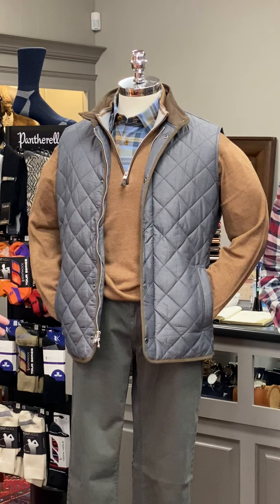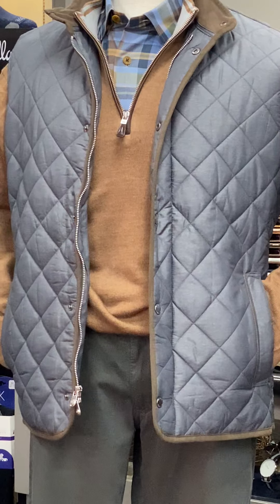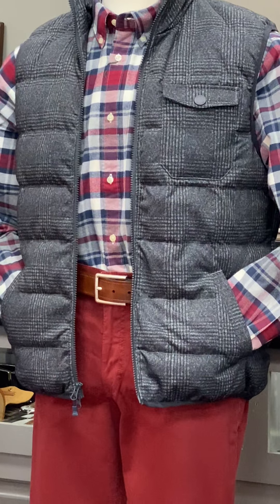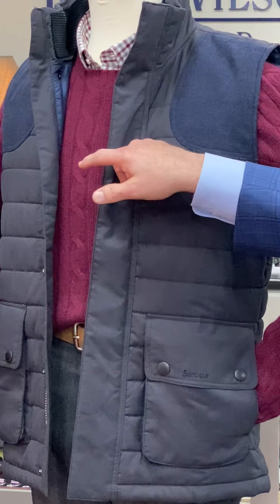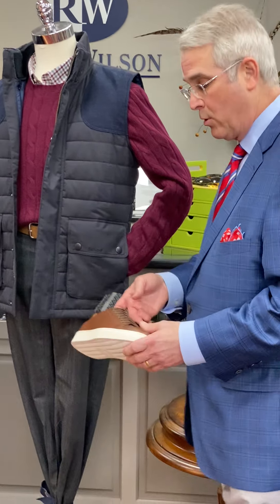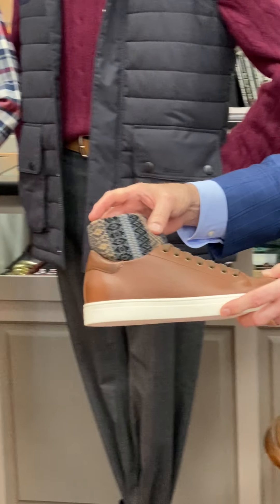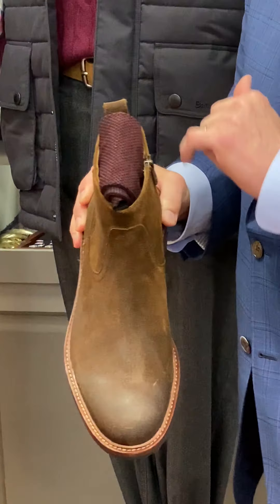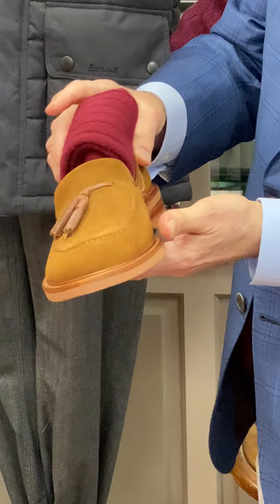Window Shopping Wednesday, Oct. 28, 2020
Rush and Jay talk about the sportswear window this week. Features items from Calder of Carmel, Peter Millar, Brax, Barbour, johnnie-O, Ralph Lauren POLO, Alan Paine, Trask, Pantherella and Marcoliani